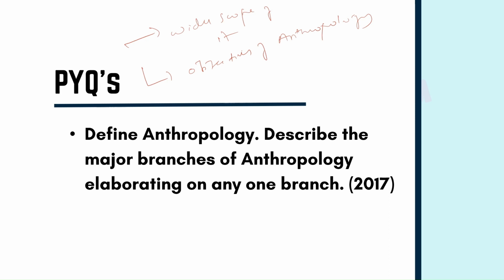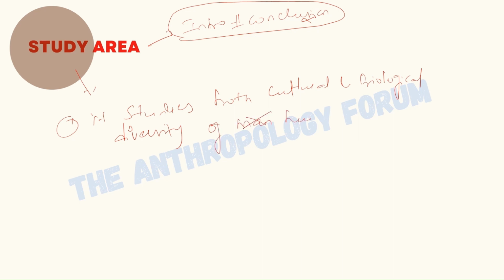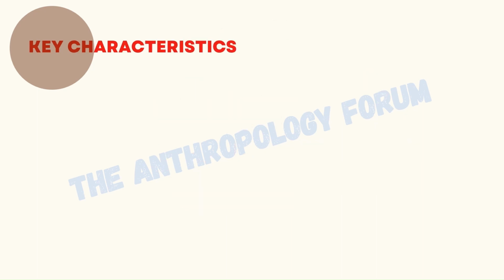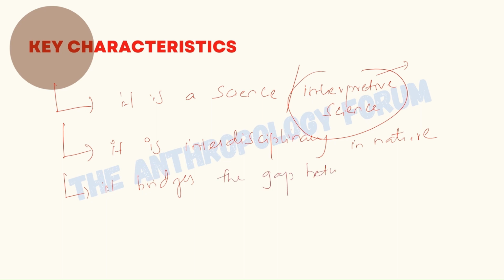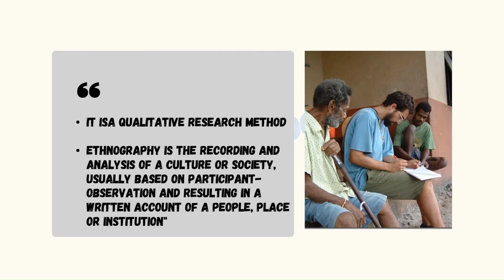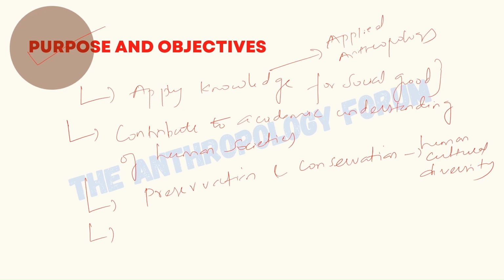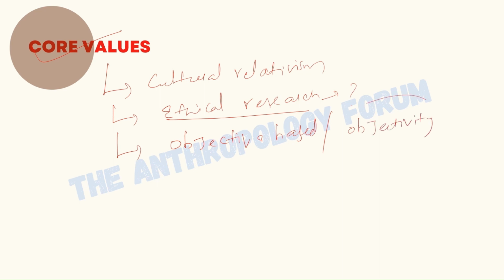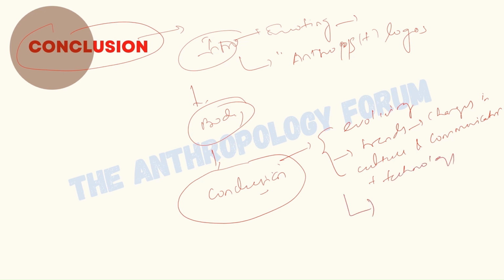Define Anthropology?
📖Tackling UPSC questions requires strategy. We guide you through effective strategies to frame well-structured, concise, and high-scoring answers. Uncover the techniques to stand out in the crowd.

🔗 Linking Concepts: Anthropology is all about connections. Learn how to integrate knowledge from different branches seamlessly. Our expert breakdowns help you build a holistic understanding that reflects in your responses.